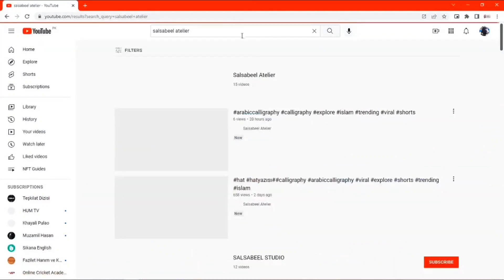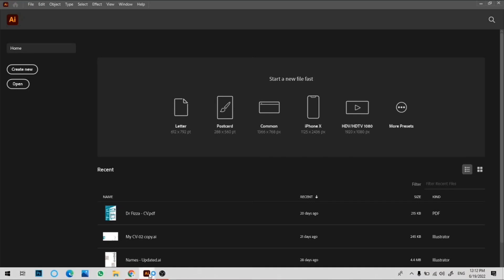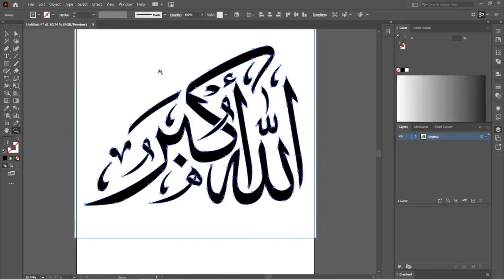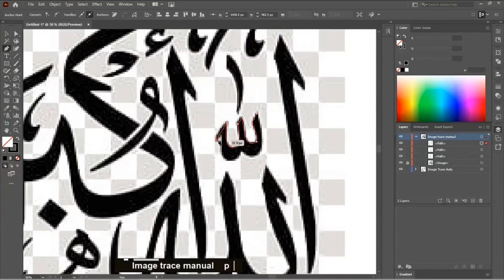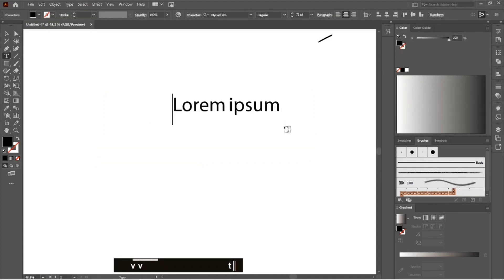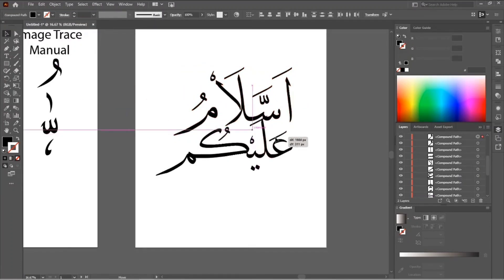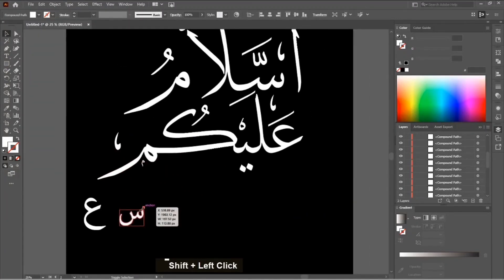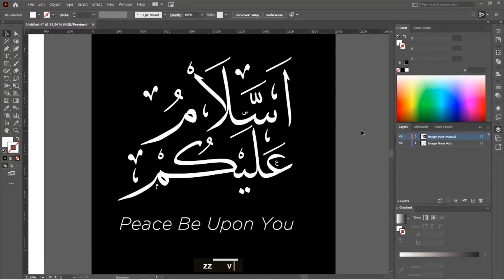Create Arabic Calligraphy Symbols in Adobe Illustrator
Arabic Calligraphy in Illustrator | Arabic Typography
Easy Arabic Calligraphy | Islamic Calligraphy

This video is a tutorial of symbols that we use in digital Arabic calligraphy in Adobe Illustrator.